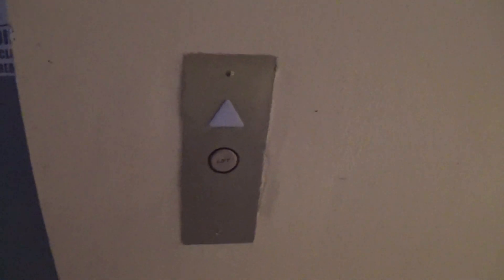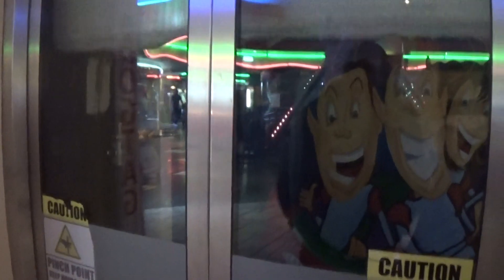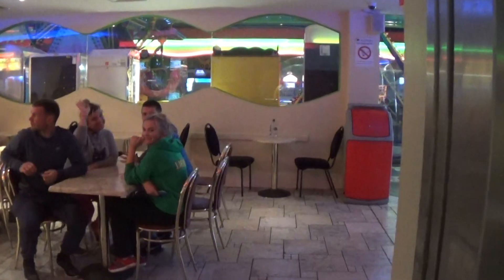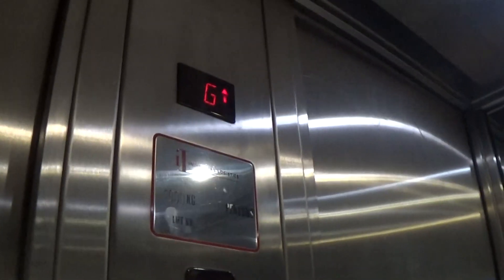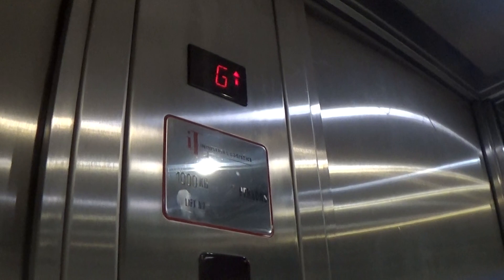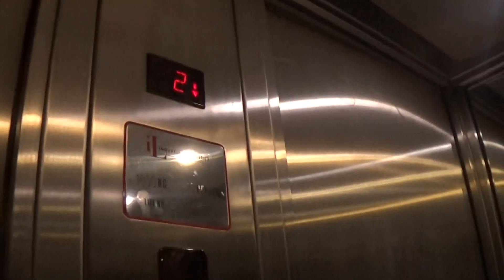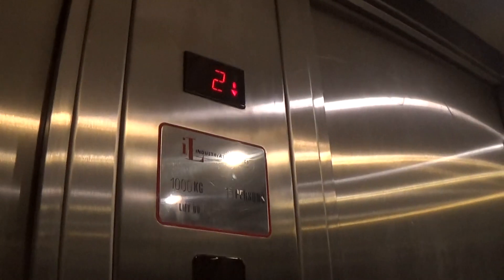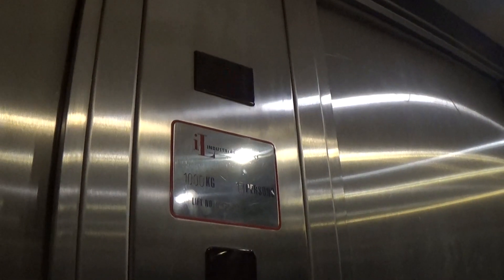IL Elevator At The Funtasia Bettystown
il elevator at the funtasia bettystown 3 Floors (G, 1, 2,)